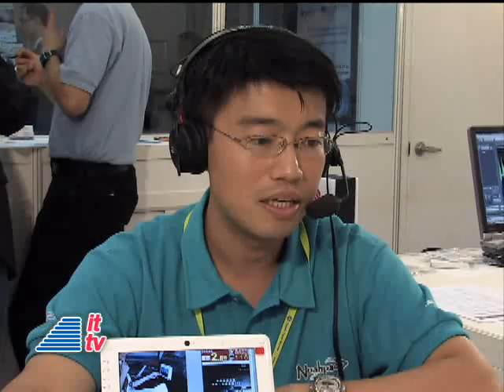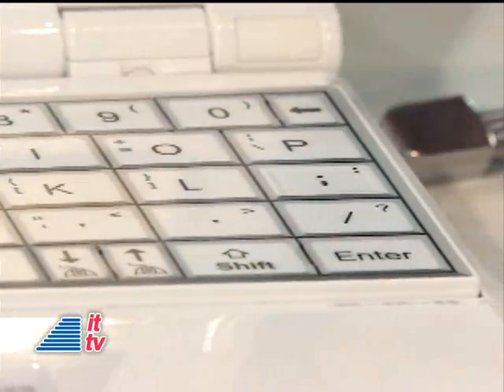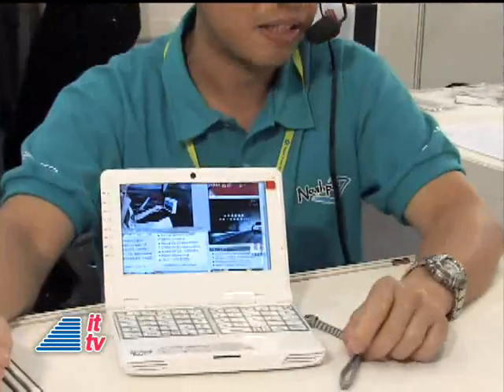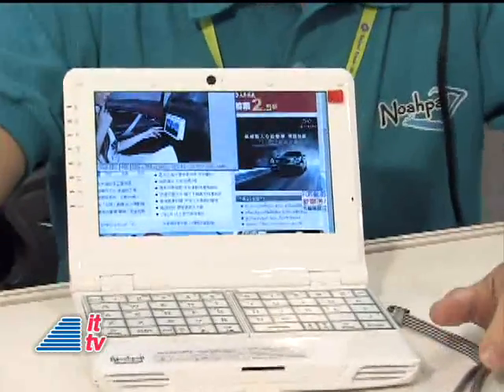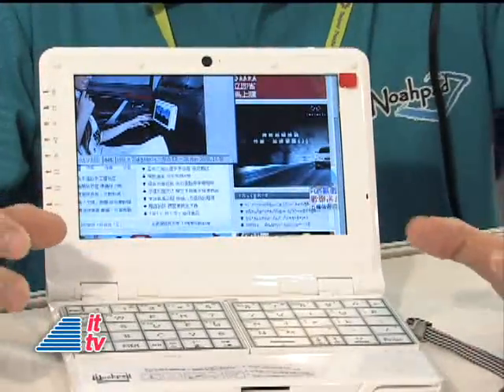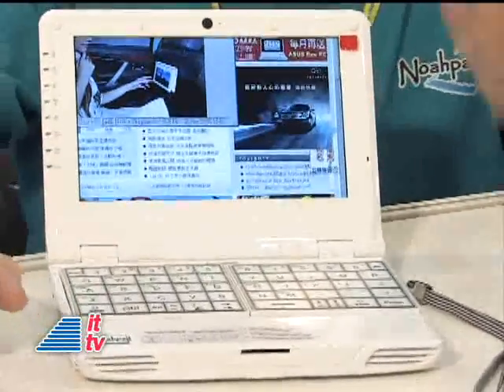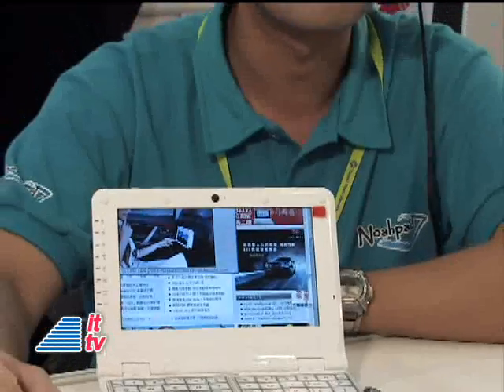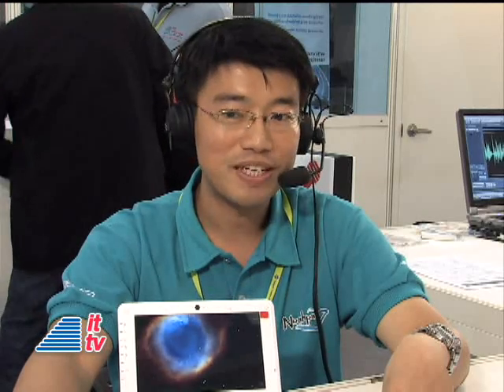Computex Taipei 2008: Noahpad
Broadcasting from Computex Taipei, the world’s leading ICT procurement platform, in Taiwan. Dave Graveline interviews Tom Huang, Sales Account Manager from E-Lead Electronic Co and shows the Noahpad.